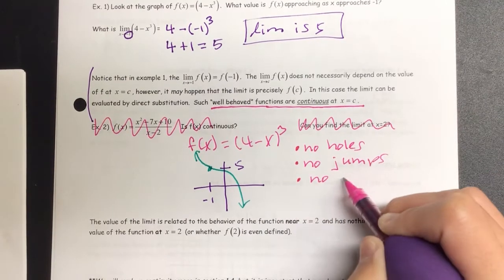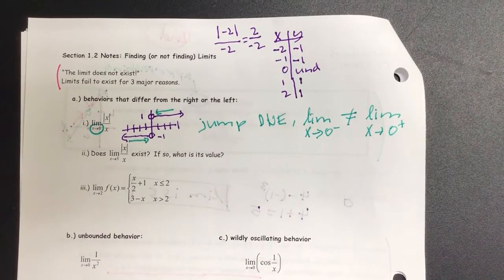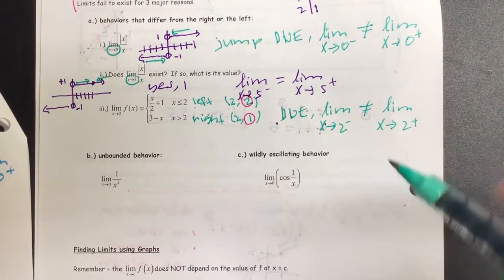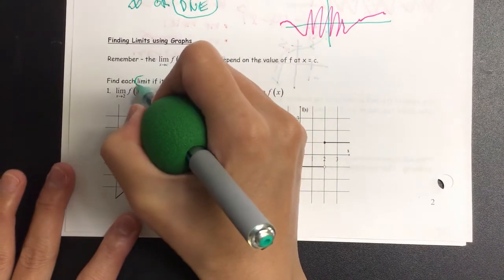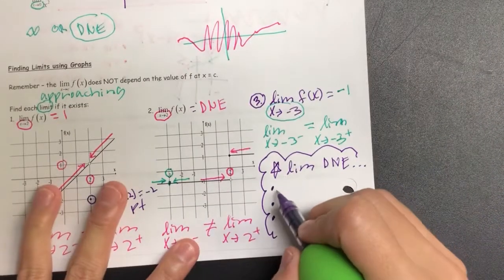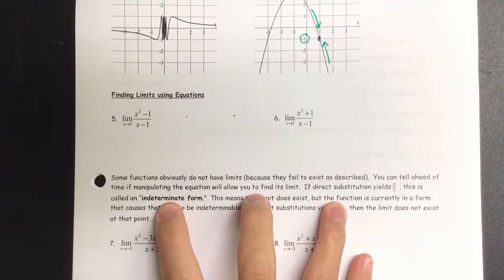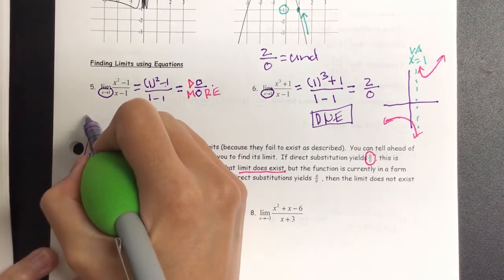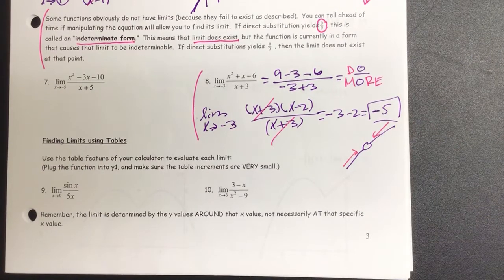1.2 Notes: Finding Limits